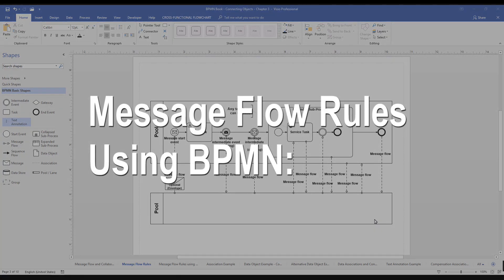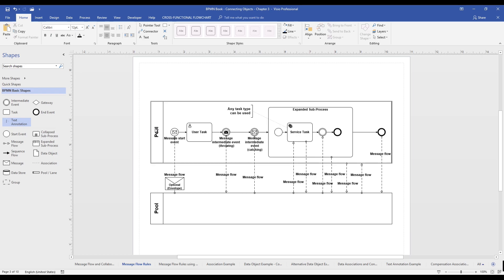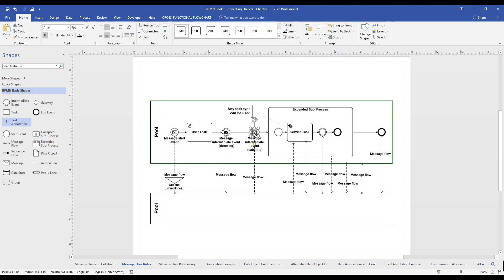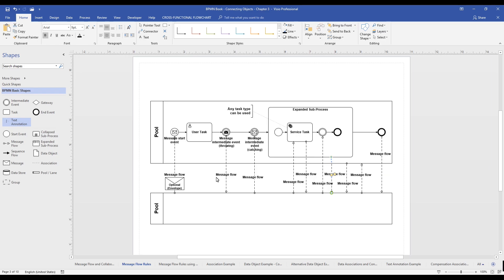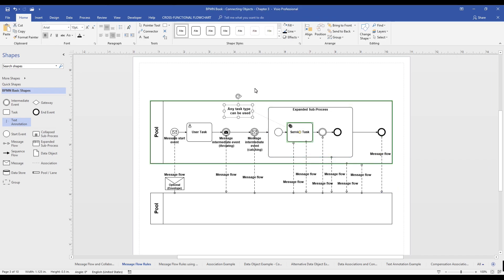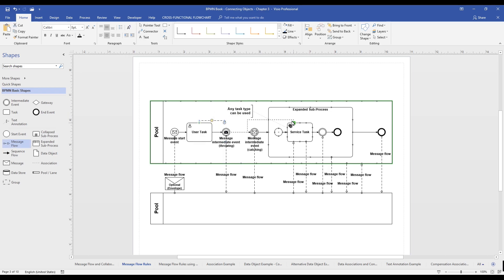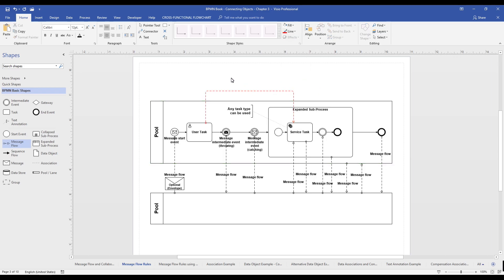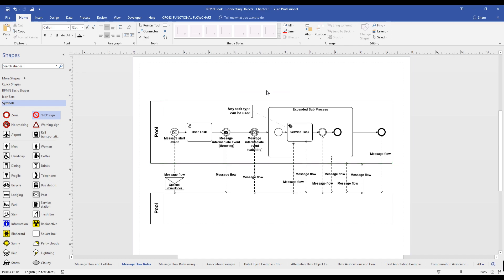Message Flow Rules Using BPMN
We describe message flow rules using BPMN. Here we will illustrate key rules that you can use when business process modeling. We also describe what not to do with message flows. The video provides an introduction of the various rules for message flows.

Our book: